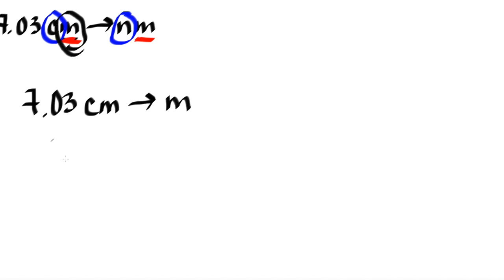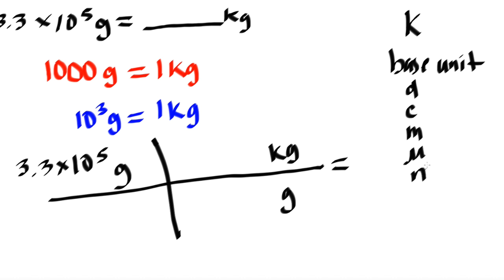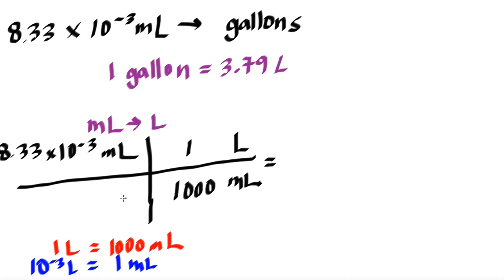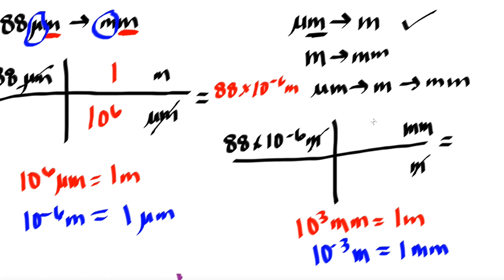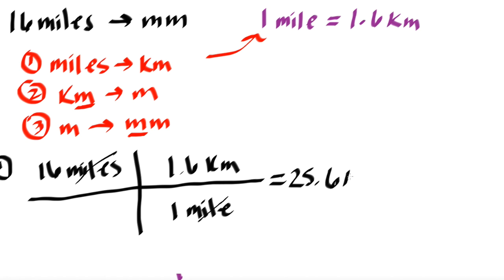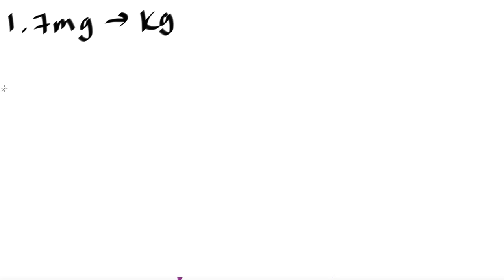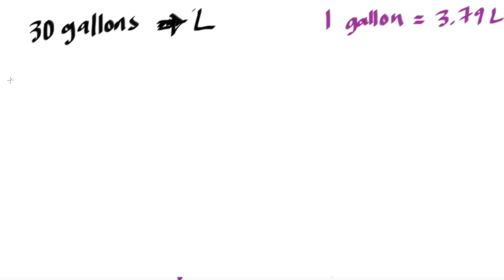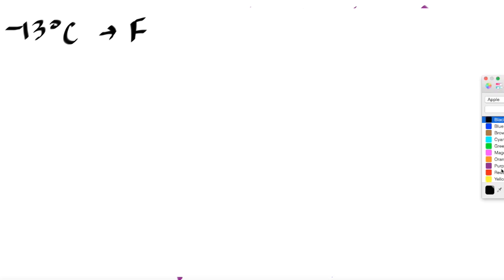Lab 2 Problems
This video is about Lab 2 Problems